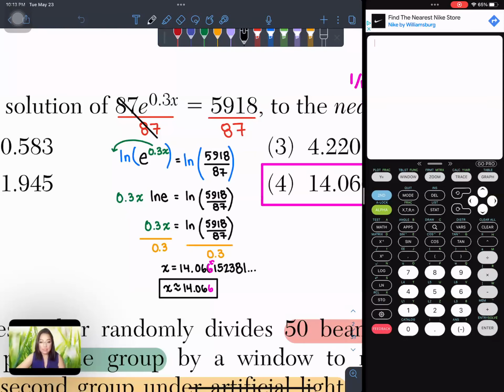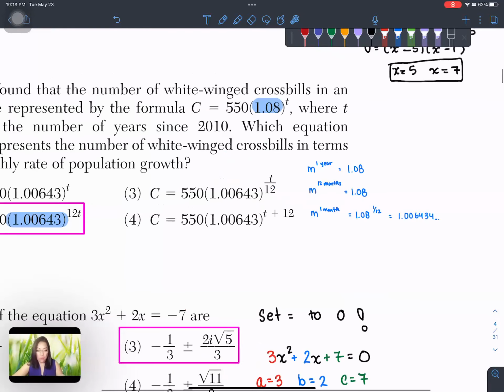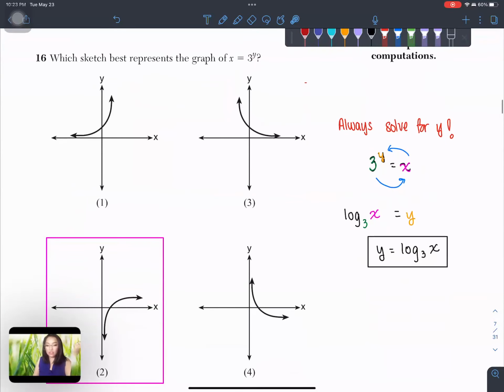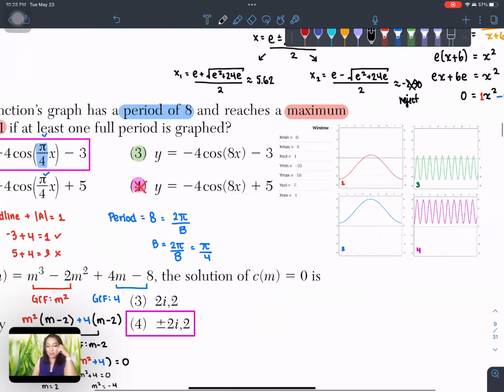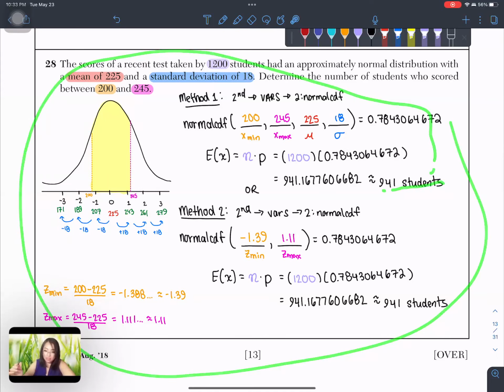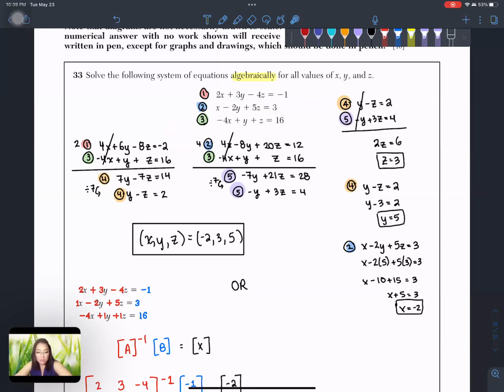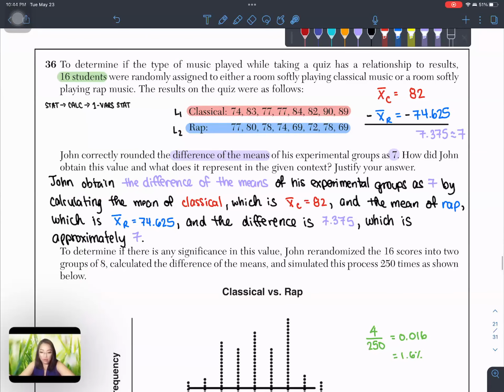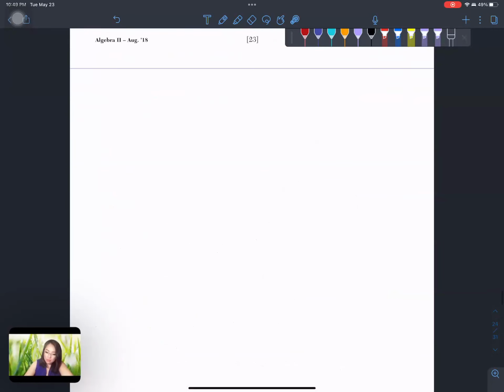Algebra 2 Common Core Regents Exam August 2018 Solutions